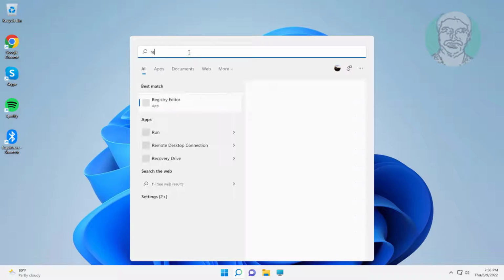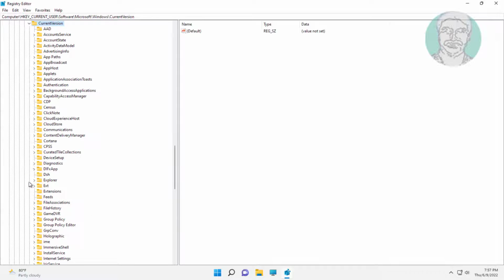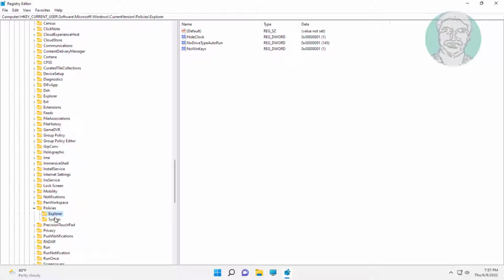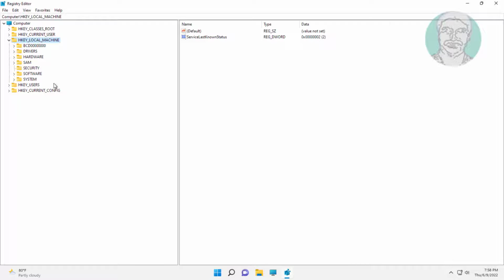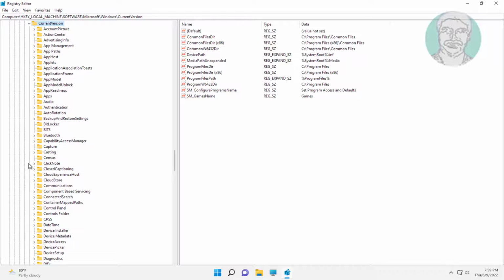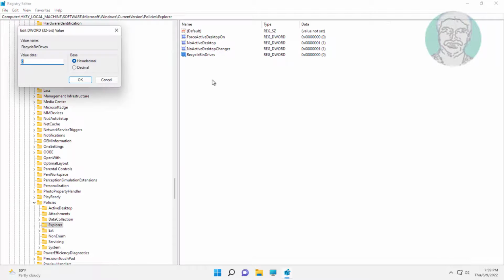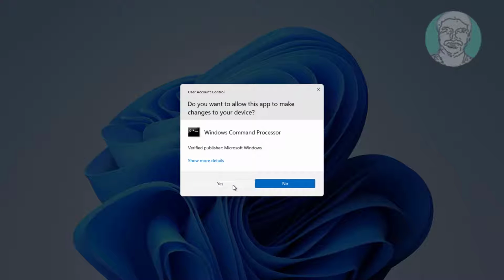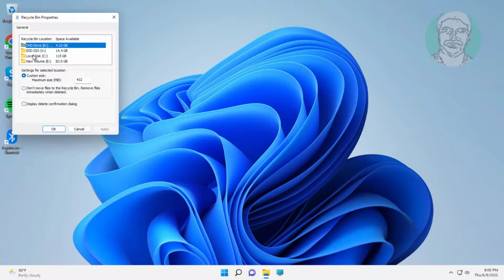How to Enable Recycle Bin for USB Drives In Windows 11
This Tutorial Helps to How to Enable Recycle Bin for USB Drives In Windows 11

00:00 Intro
00:36 Open Registry Editor
01:49 Create New DWord Named As RecycleBinDrives
03:33 Open Command Prompt
03:40 Group Policy Update
04:07 Change RecycleBin Properties
05:00 Closing